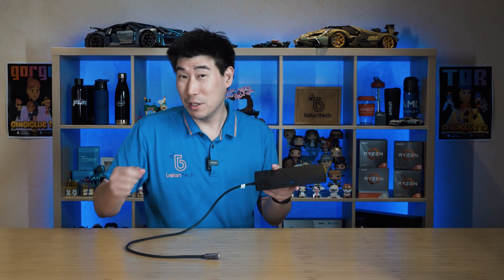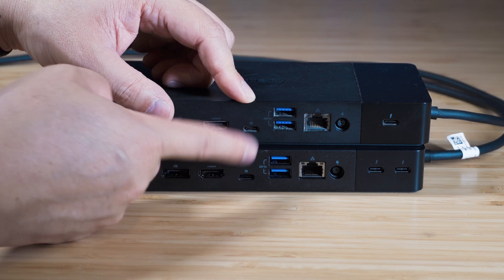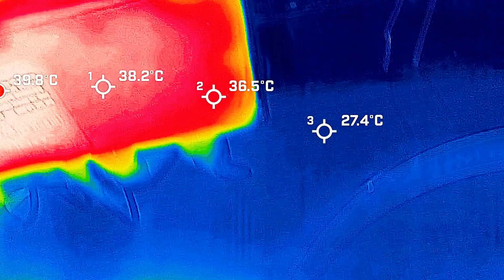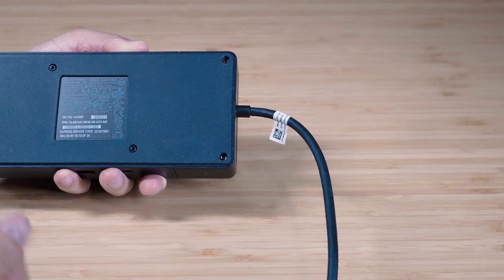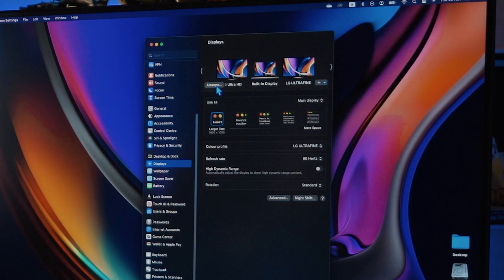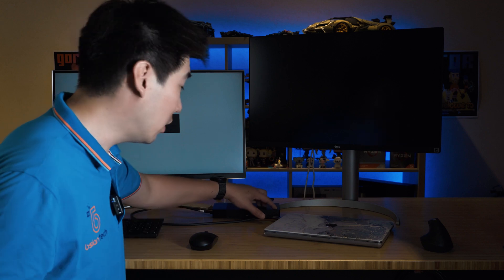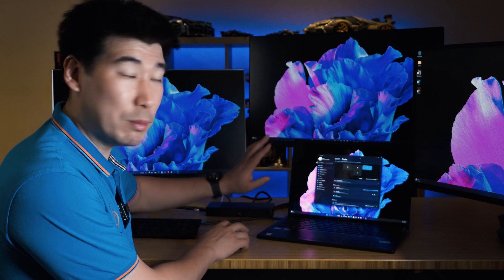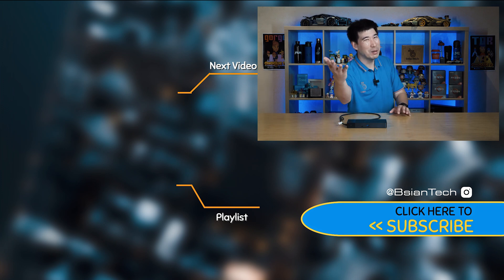Dell WD22TB4 Thunderbolt 4 Docking Station with Dual Monitors M1 Macbook Pro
Exploring Dell Thunderbolt 4 WD22TB4 docking station, a modular docking station capable of quad 4K displays. Supporting Silicon processor macbooks like the M1, M2 and M3 Macbook Pros and Macbook Airs for dual extended monitor desktops/displays.

0:00 Intro
0:45 Comparing WD22TB4 vs WD19TB
3:39 Temperatures and Noise
5:20 WD22TB4 Module Disassembly
7:07 Macbook Pro Experience Dual Extended Monitors
14:14 Windows Laptop Experience

Amazon US 1
Amazon US 2
Amazon Australia